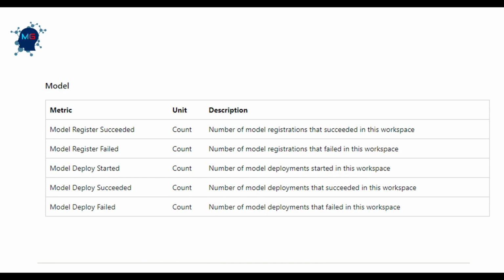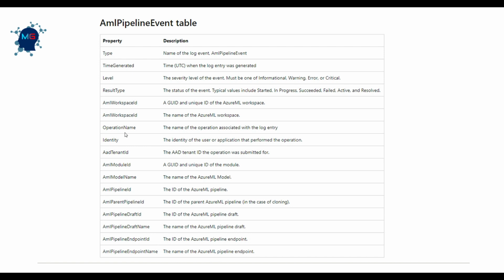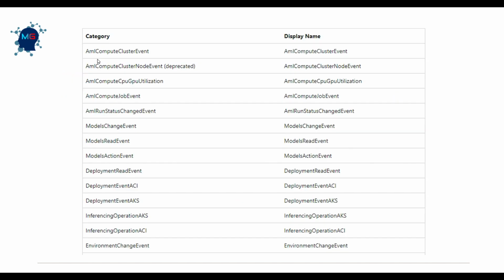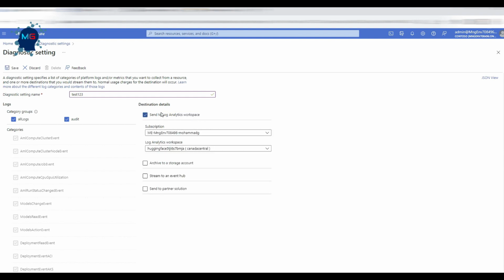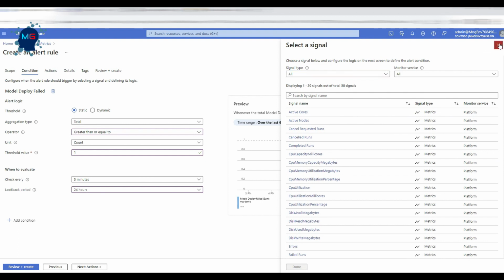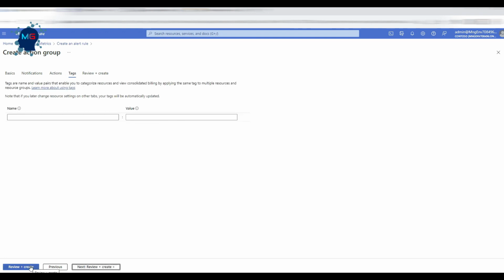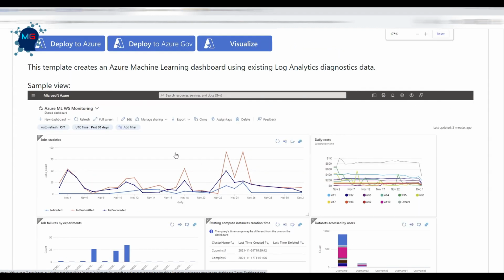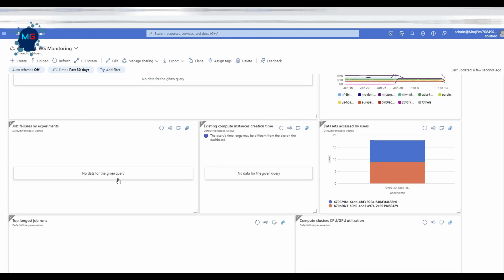Don't let your Azure Machine Learning Projects Fail with Monitoring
In this video, we'll dive into the world of Azure Machine Learning Monitoring and explore the best practices for ensuring the optimal performance of your models and ML projects. We'll start by discussing why monitoring is crucial for machine learning and how it can help you detect and prevent potential issues before they impact your business. Then, we'll walk you through step-by-step tips for setting up monitoring in Azure, including how to configure alerts and visualize performance metrics.